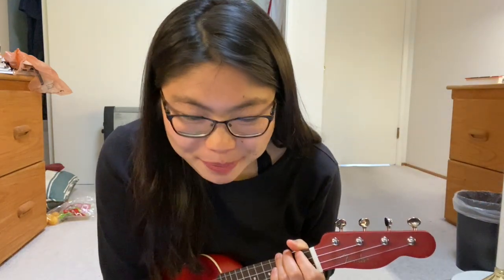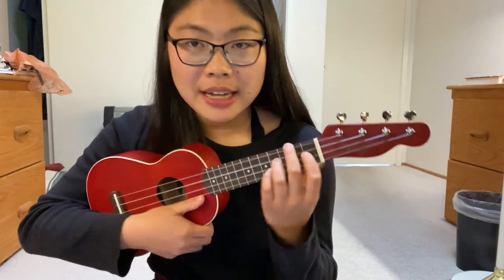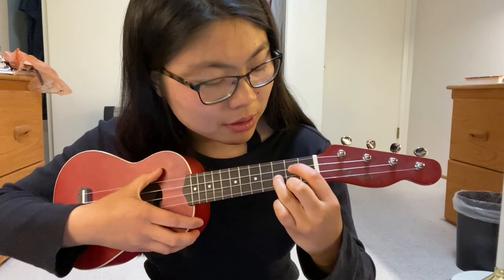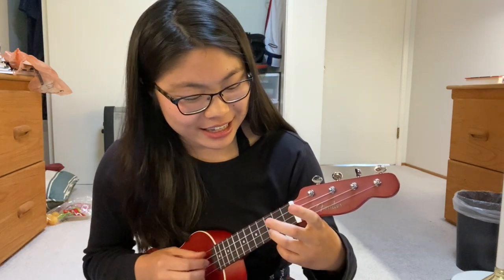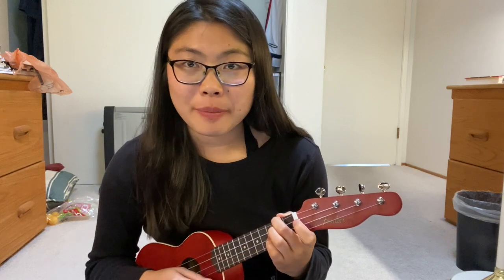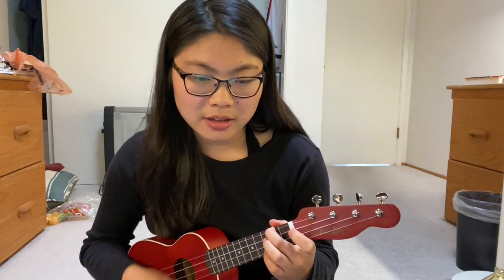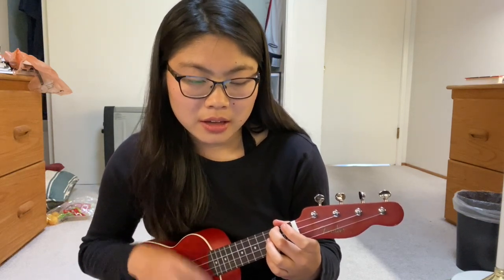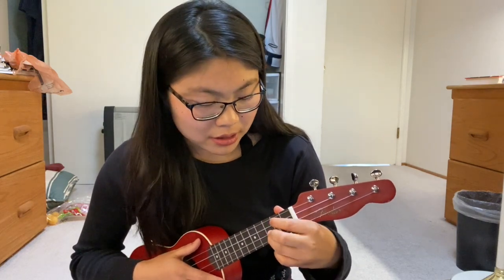Strawberry Cow ukulele tutorial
Chords:

C                                       F
Look at you strawberry cow,
                              C
you make me go wow.
              D               A
I love it when you moo my name.
                                                        D
Can't you hear the bumblebees swarm?
                                G
I'm watching your horn.
                                F      G
I love it when you look my way.